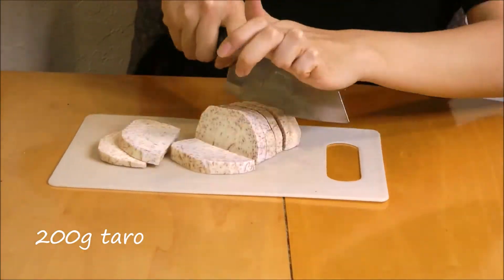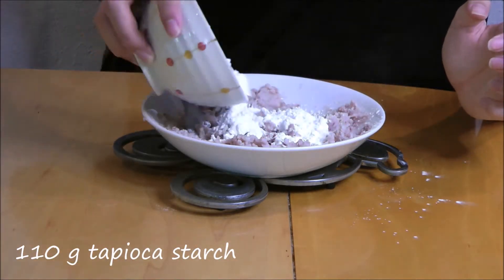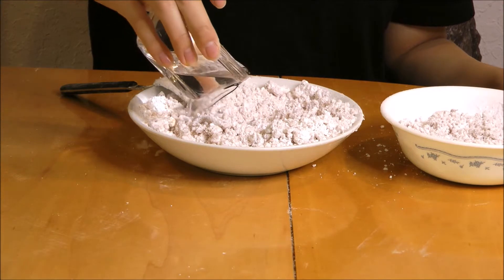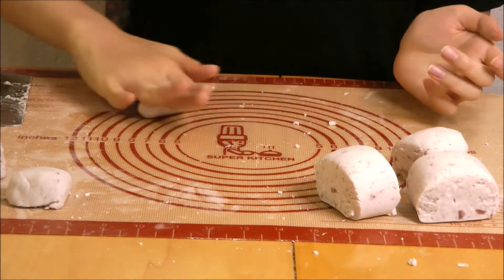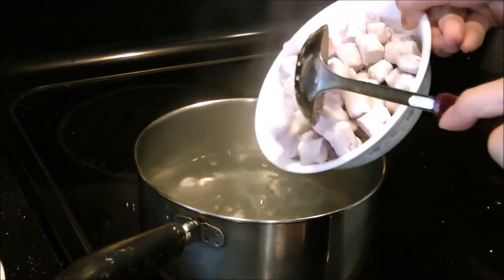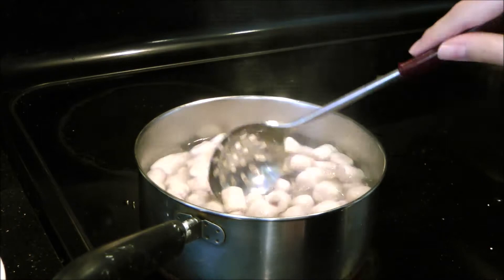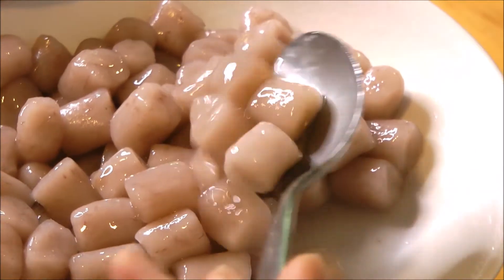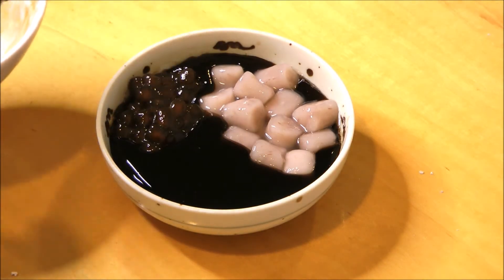Taiwanese Sweet Taro Balls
Here are some really yummy and QQ sweet taro balls. These are really easy to make, and they are delicious paired with boba and grass jelly. I hope you try out this recipe, you'll surely love it!

Ingredients:
1. 200g of taro
2. 110g of tapioca starch
3. 4 Tbsp of hot water
4. 2 Tbsp of sugar

1. Cut the taro up into cubes and steam it until it is easily pierced by a fork.
2. While the taro is still hot, mash it up with a fork until smooth.
3. Add in the tapioca starch/flour and mix until it's crumbly.
4. Add in the hot water and stir until you get a dough.
5. Put it onto a clean surface and knead until smooth.
6. Cut the dough into sections, and roll it out into logs. Then, cut the logs into small rectangular pieces.
7. Smooth out the edges of the pieces and roll them in some tapioca starch to prevent them from sticking to each other.
8. Put them in boiling water too cook and let it rise to the surface. Once they rise to the surface, let it cook for another minute and take it out.
9. Rinse them in cold water and toss them in sugar so they don't stick together.
10. Put them in grass jelly, or whatever dessert you want.
11. Enjoy!

-Kaitlin 🖤